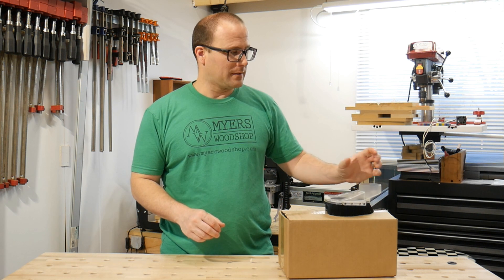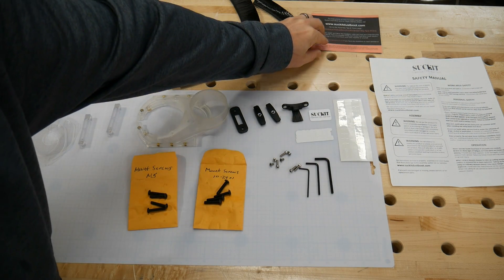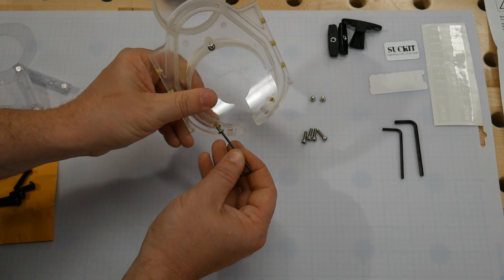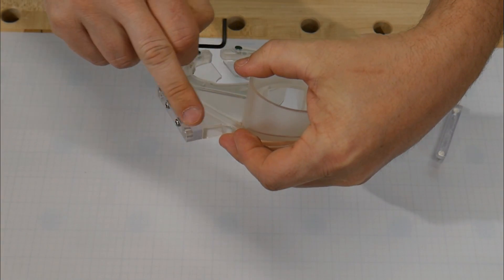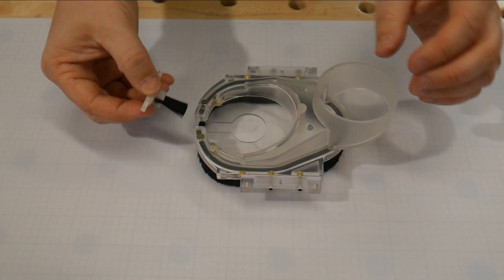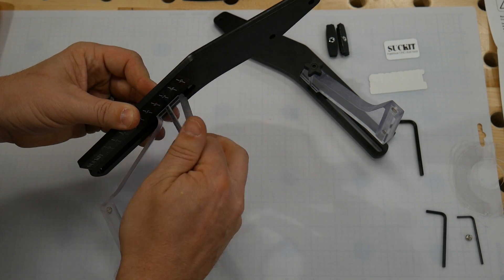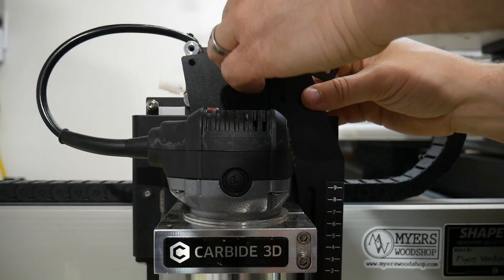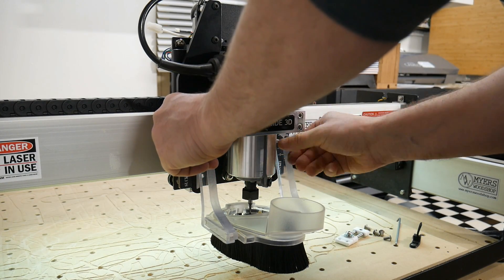Suck It Dust Boot Pro Kit Installation For The Shapeoko 3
This video shows how to install the Suck It Dust Boot Pro Kit with clear dust boot to your Carbide 3d Shapeoko 3 hobby CNC.

■ Fein Turbo 1 Vac
■ Remote Keyboard
■ Asus Rog Laptop